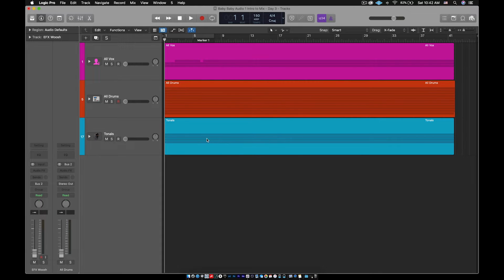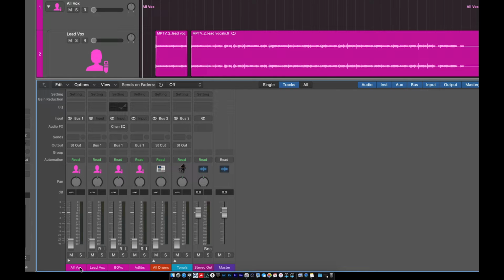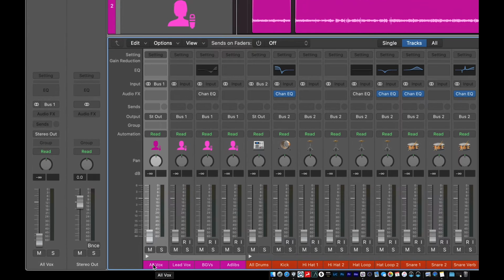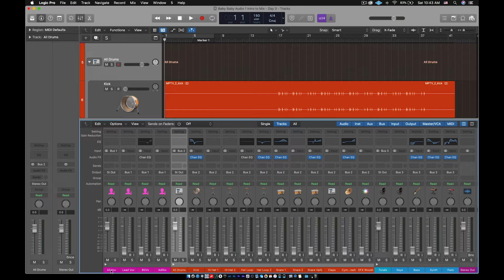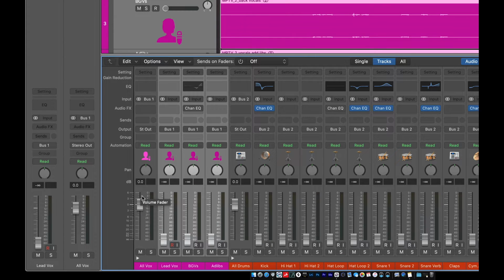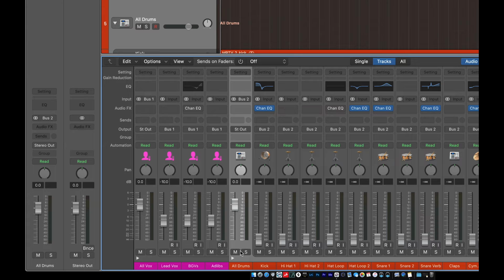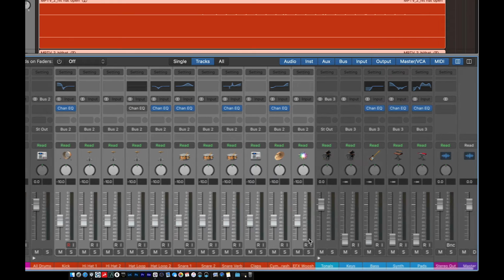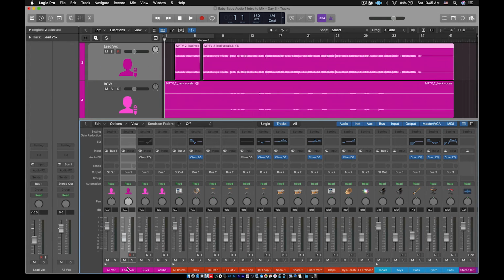4 Setting Mix Volumes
Before you start mixing you want to make sure that you have some sort of volume/gain structure. Remember that mixing at lower volumes gives you opportunities to dynamically make things louder without have to push you over all mix to hard. have fun and as always master this skill and make it a part of you everyday work flow.